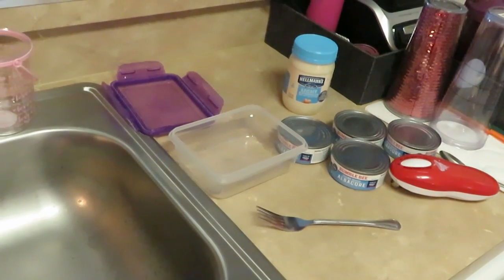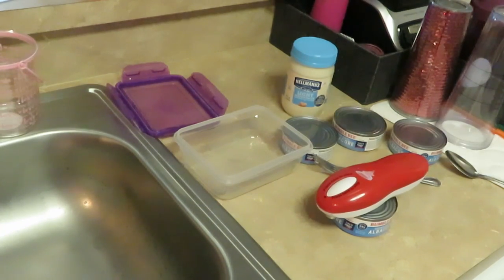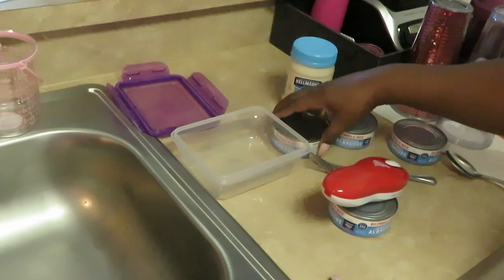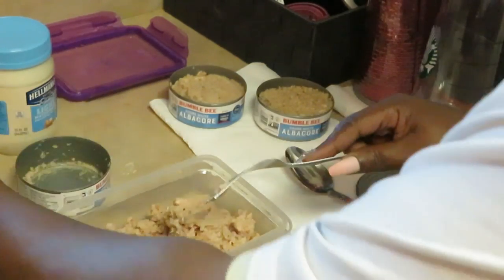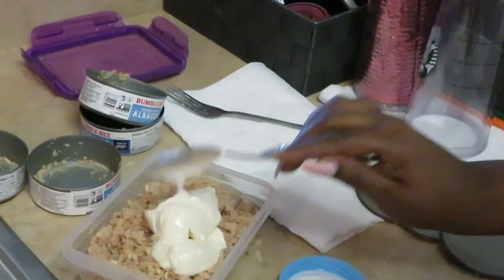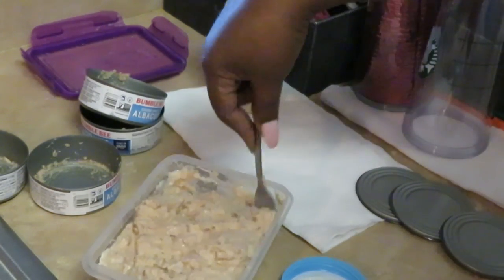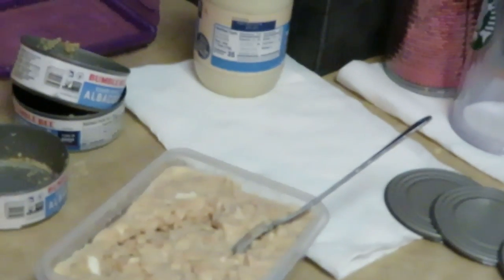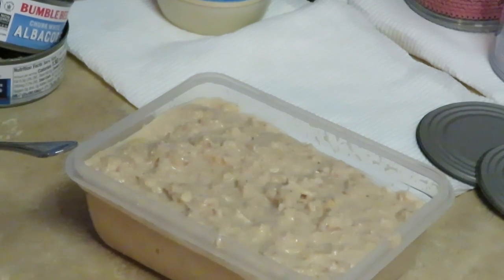Albacore | Tuna Fish | Arickamisha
I love albacore tuna fish it has a fresh fish taste. I love it with crackers or on some toast. This is the way I make mines enjoy. Thank you